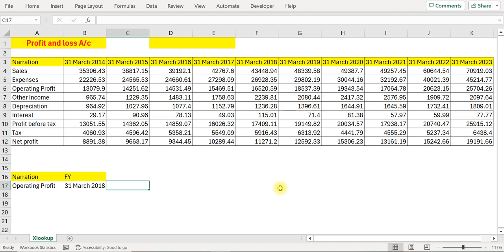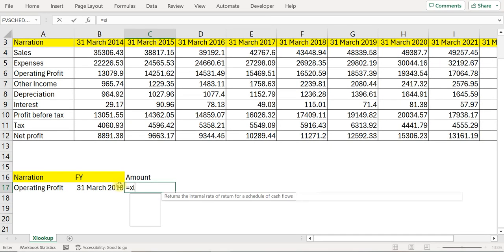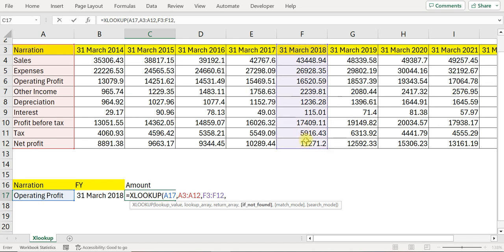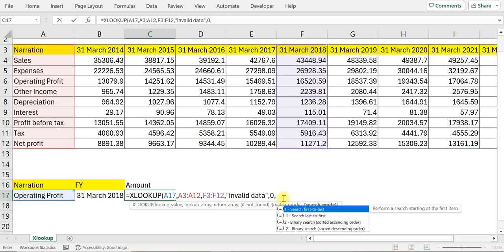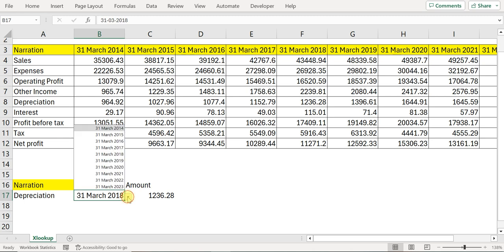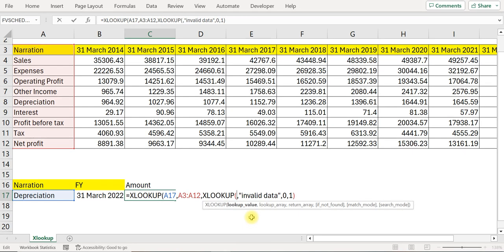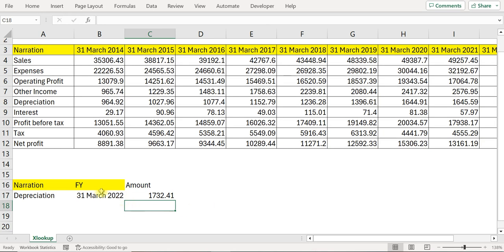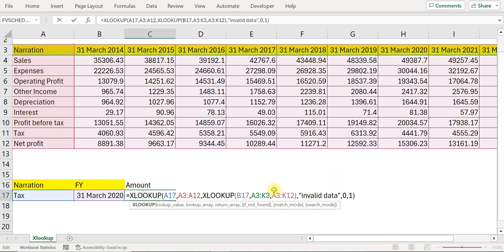Microsoft Excel Tips - Xlookup an alternate for vlookup and hlookup